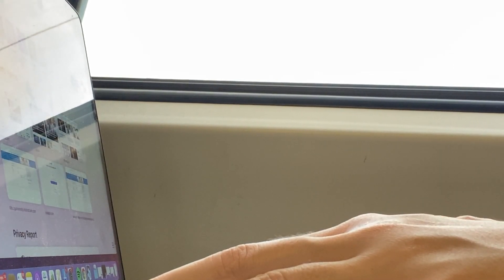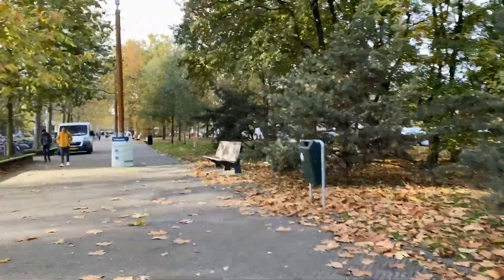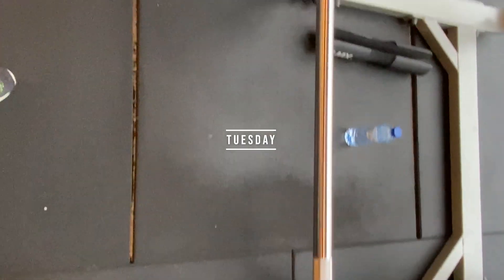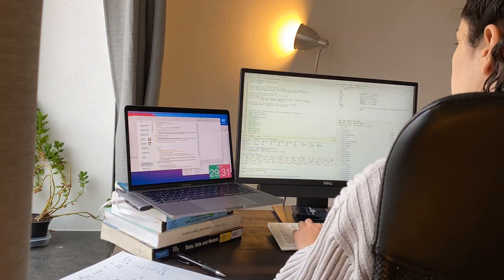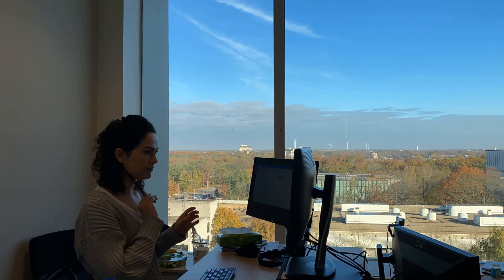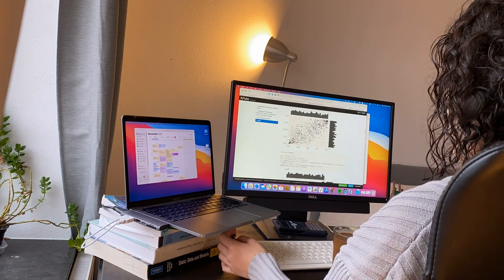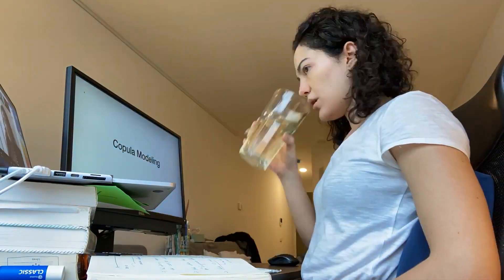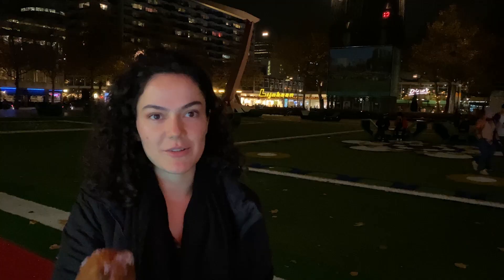A WEEK IN MY LIFE AS A PHD STUDENT IN NETHERLANDS | Fall Version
Do you ever wonder what it is like to do a Ph.D. in the Netherlands? Then, this video is for you.

I go over my week and show what I do on a day-to-day basis. I do a quantitative marketing Ph.D. so I usually deal with observed data and analyze them on statistical programs like R. I also have some teaching duties where I help a professor with two of his courses in lectures and assignments etc. I attend a Dutch course in the evening and exercise almost every day and I just nap or prepare Youtube videos on the weekend.